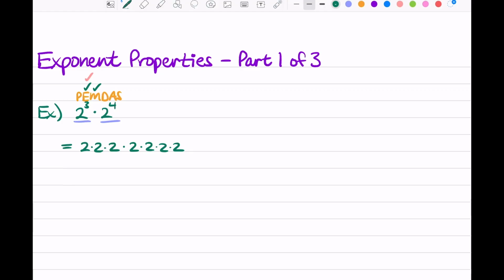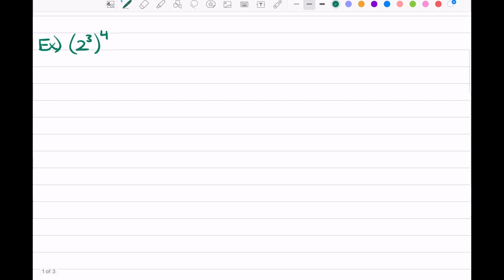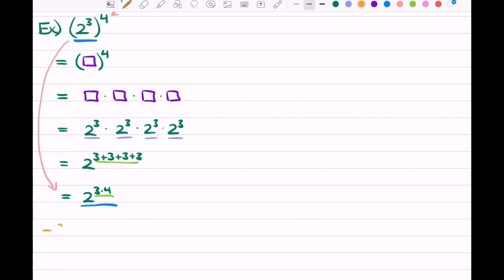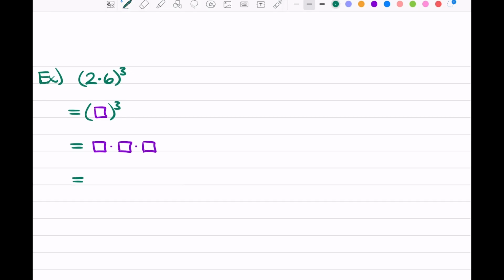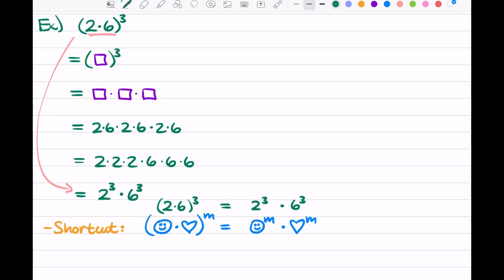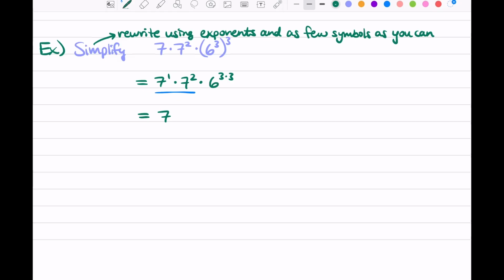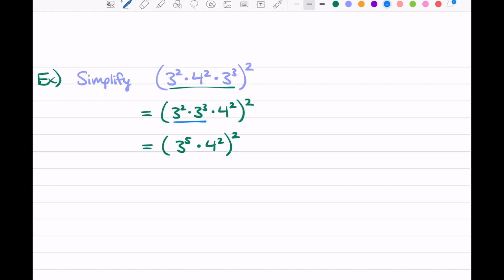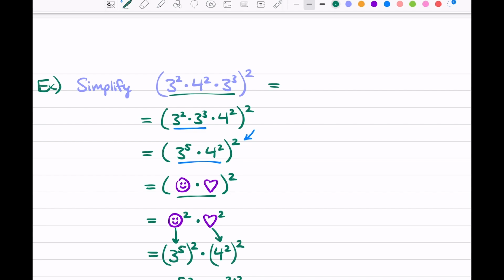27. Exponent Properties - Part 1 of 3 (Multiply)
In this video, you will learn:
• How to simplify expressions with exponents